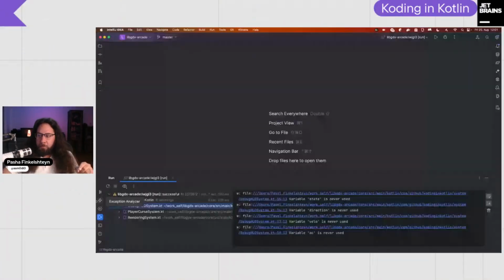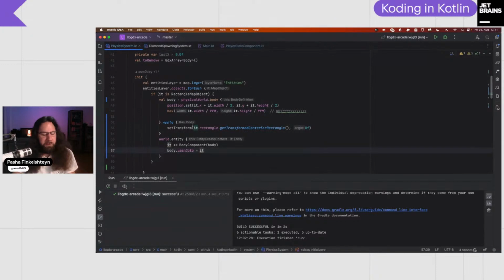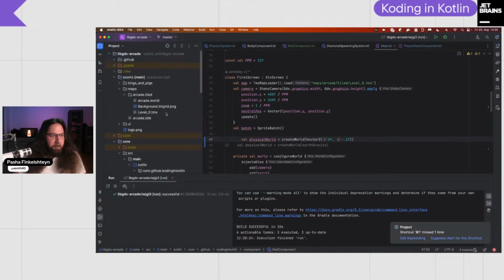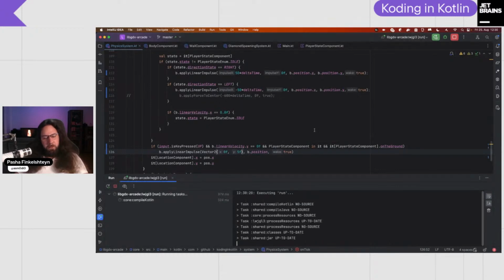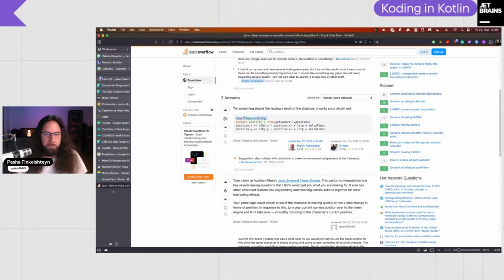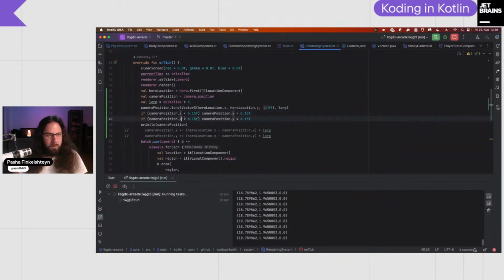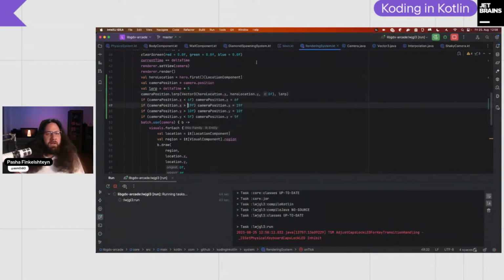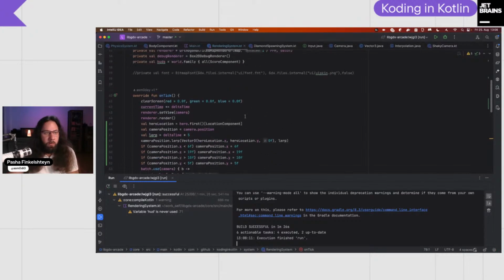Koding in Kotlin: libktx. Part 15. PASHA CODING ALONE O_o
It happened so that Igor cannot participate today. Let Pasha try to setup the camera and fix SOME physics